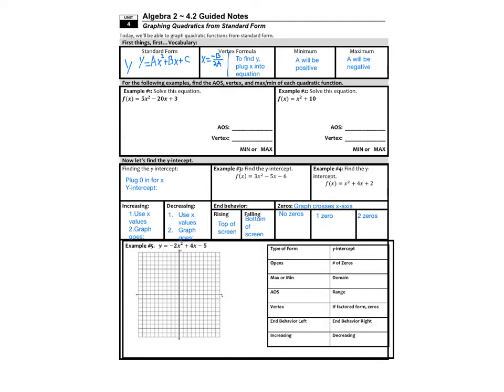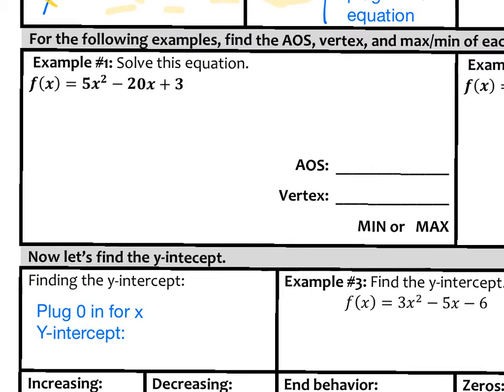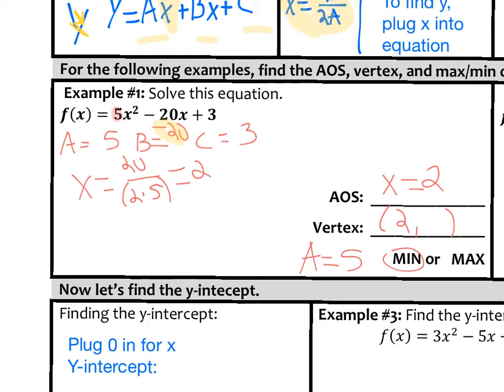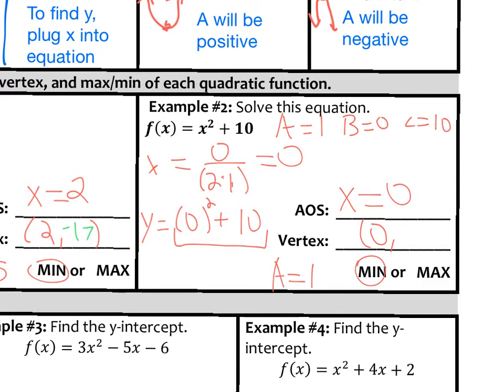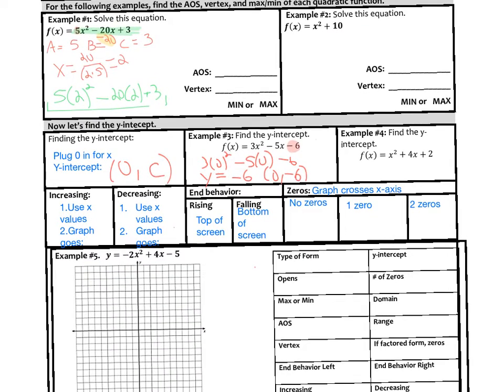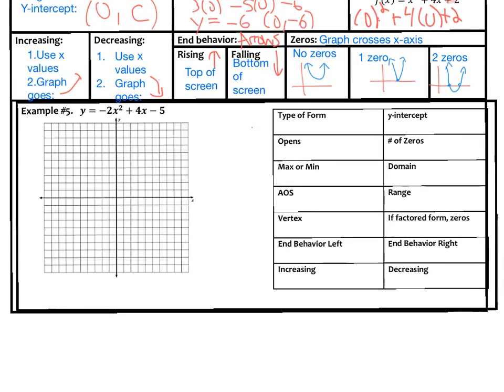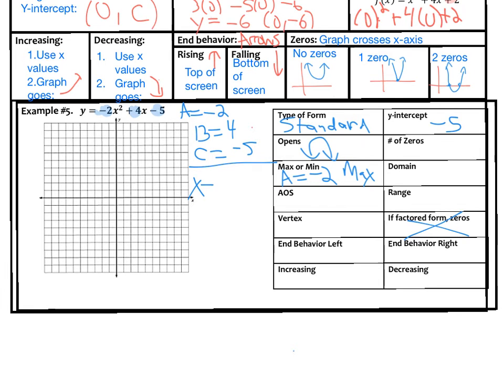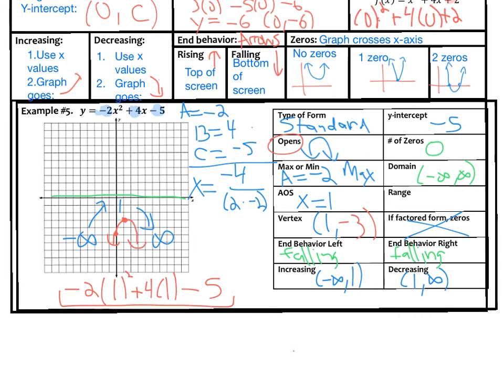4 2 Graphing Quadratics from Standard Form